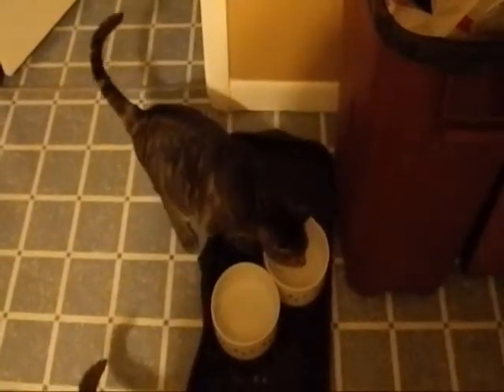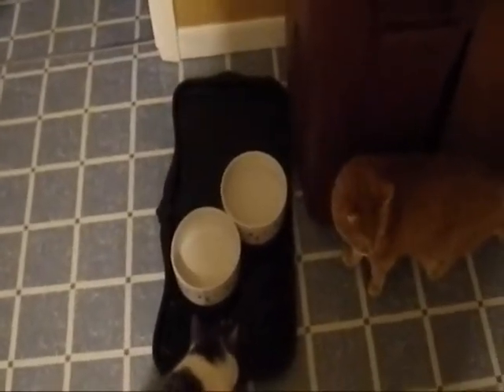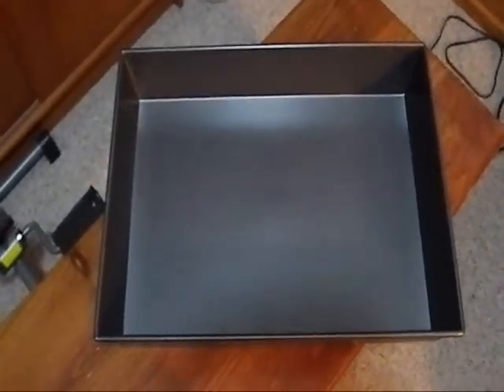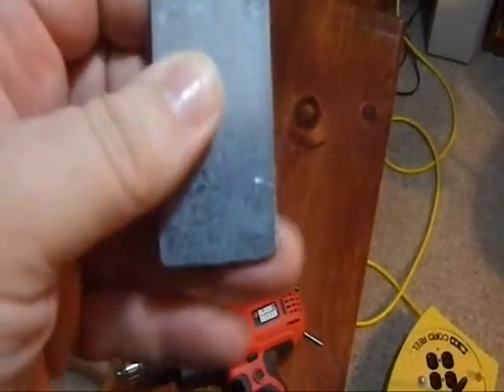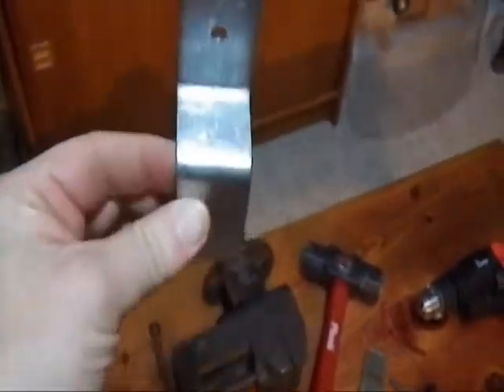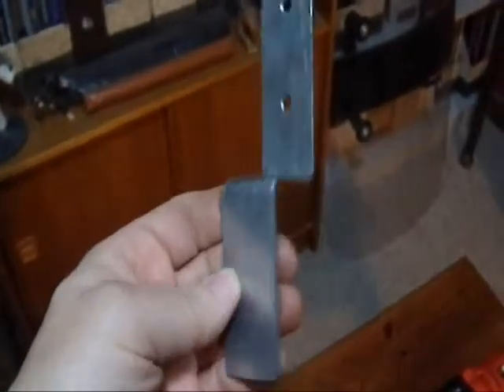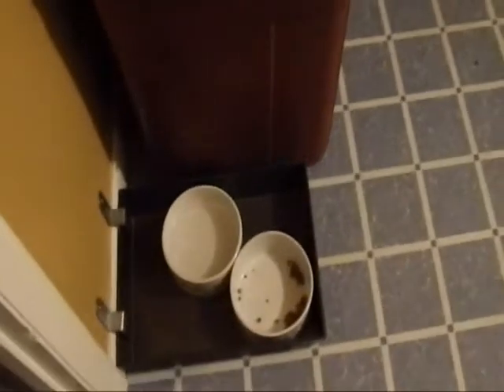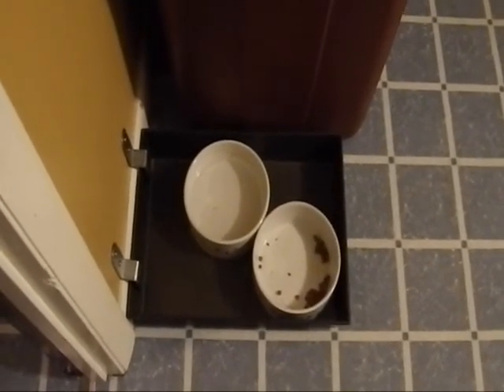Crafting with Tetsubo: Cat Thwarting Stage One